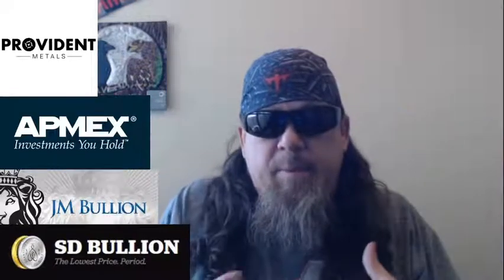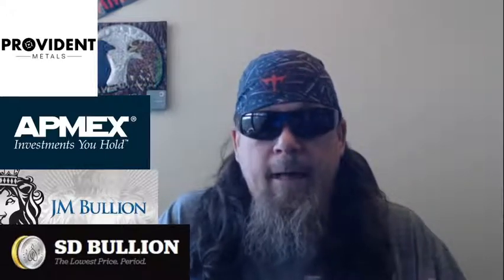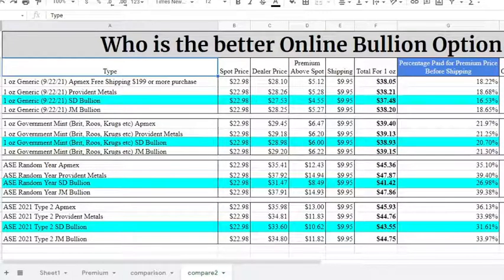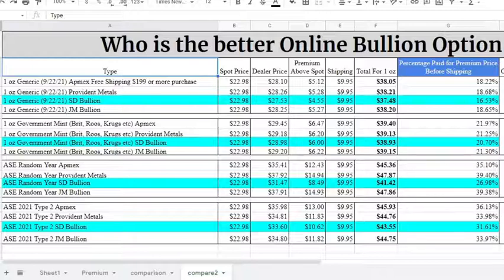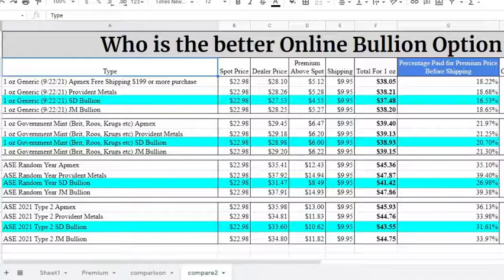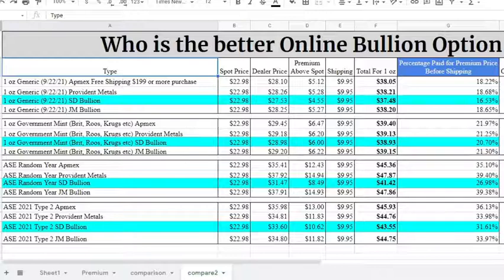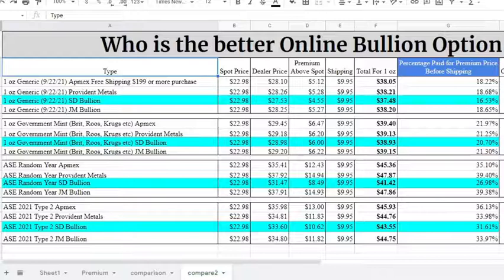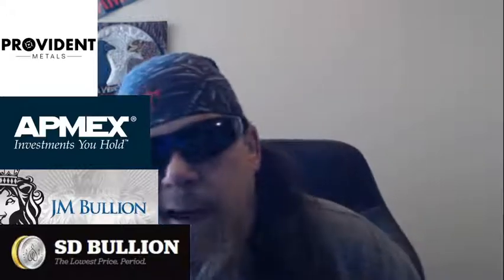Is SD Bullion Still The Lowest Price For Silver Among The Big 4?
In this video Raven takes a look at the online bullion dealers to see who truly has "The Lowest Price Period" APMEX, JM BULLION, SD BULLION, or PROVIDENT METALS.